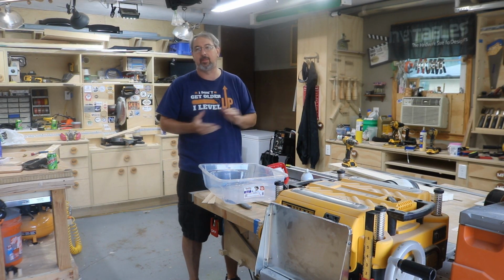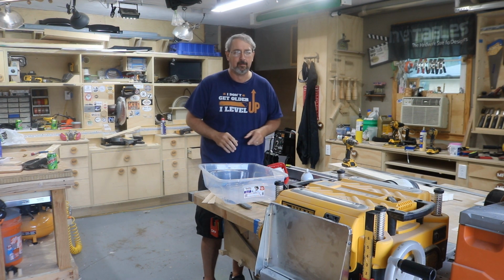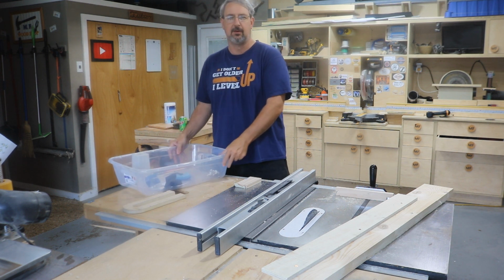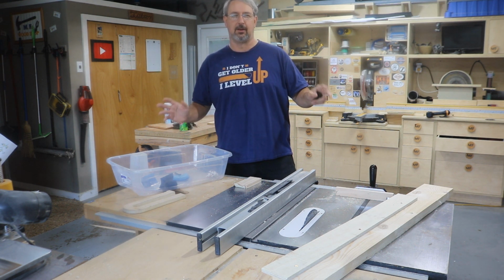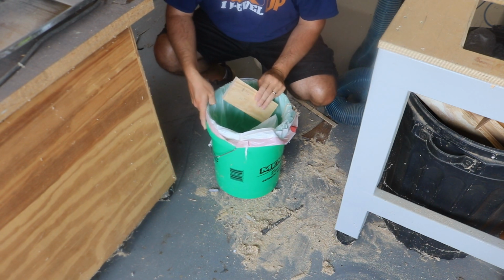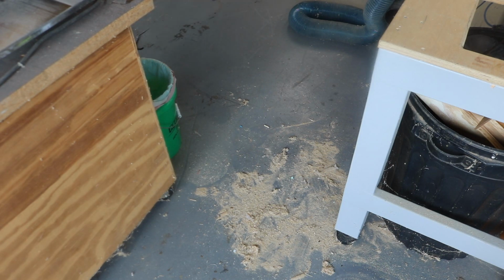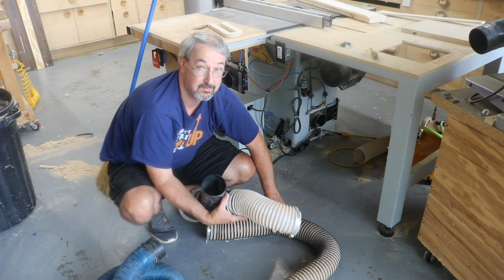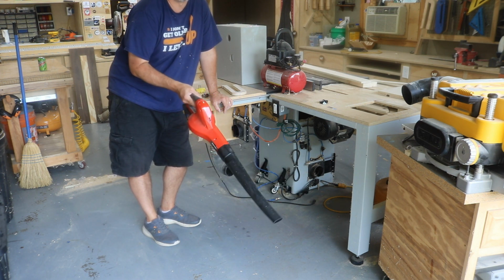What's the point?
No real point to this video. Trying out a newer style video for me. Let see if it will fly.

Reference Sources:

Supplies:
T-Shirt from this video Updated Version